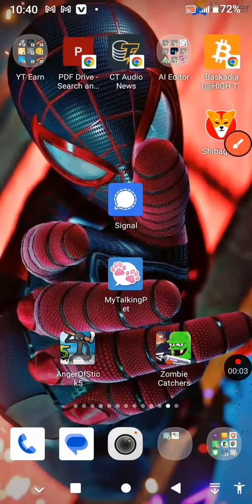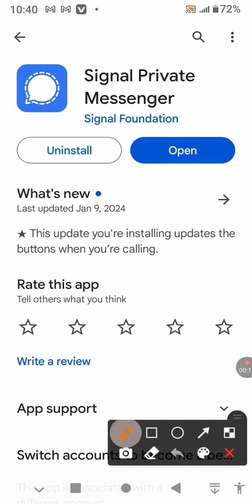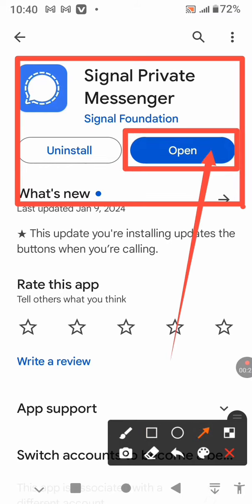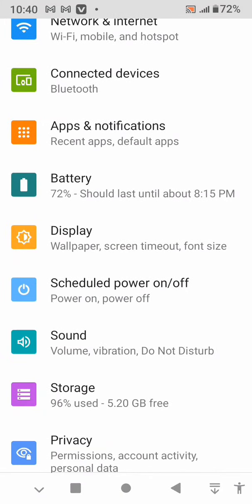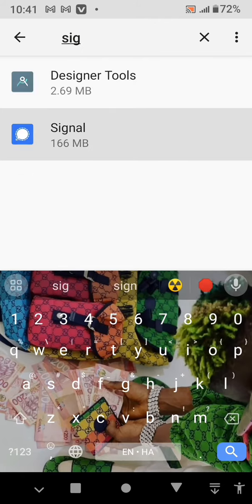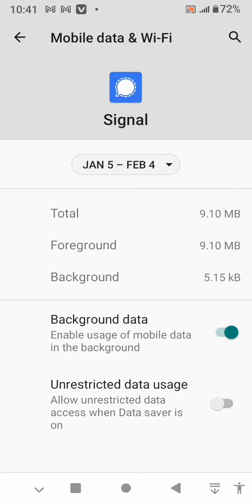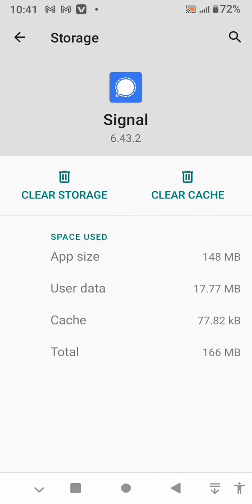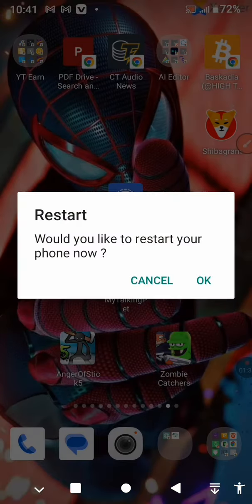how to fix Signal App not opening problem today | how to fix Signal App not working problem today